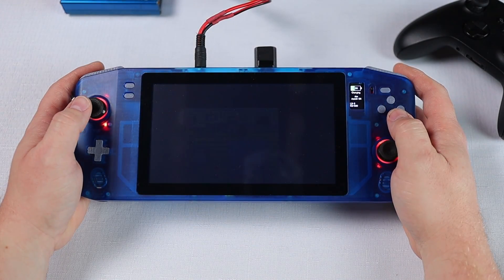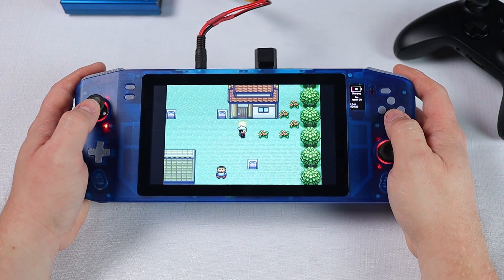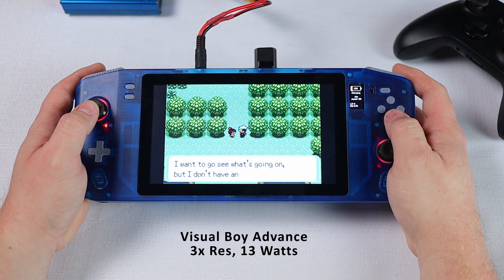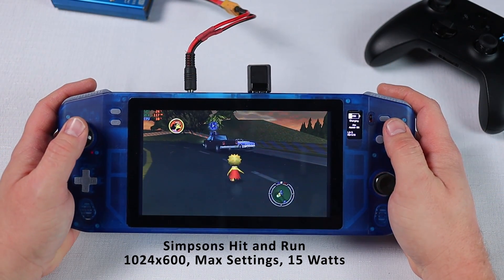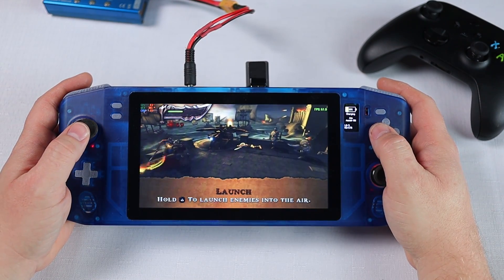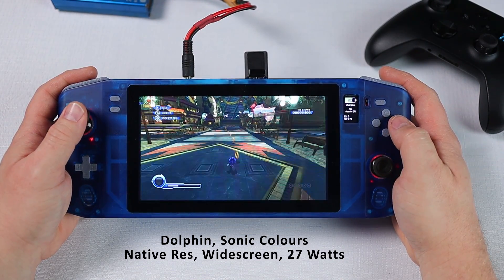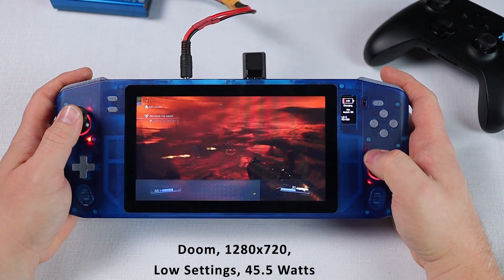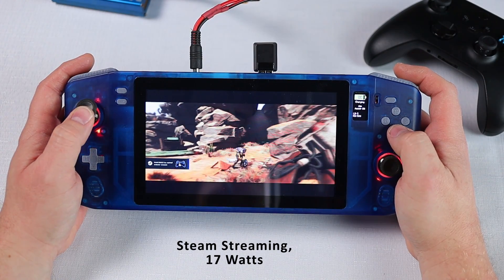NucDeck - Battery Life Tests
The next progress update could take a couple of weeks so I thought I would do a bit more testing before I fully diassemble it again and begin work on the next revision of the PCB's. Trying a different style for this video too so let me know what you think. This is just some games testing and battey runtime estimates for those who are interested.